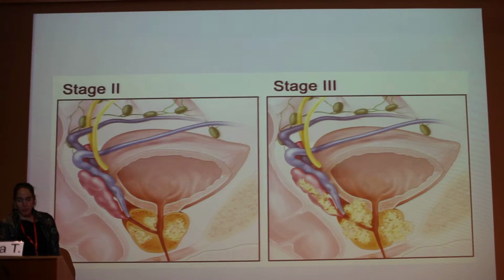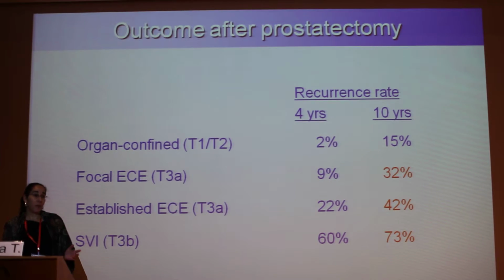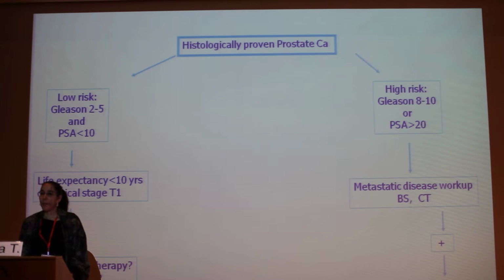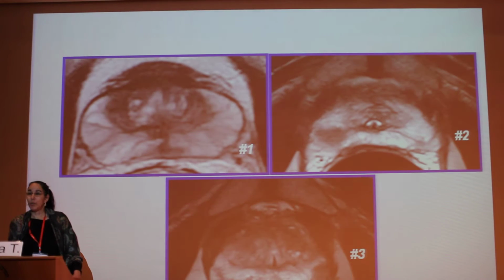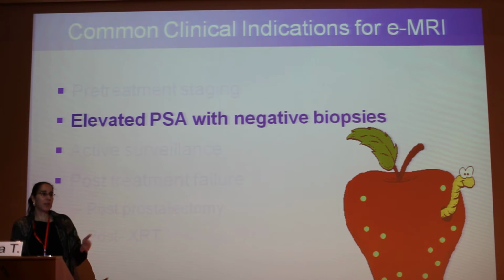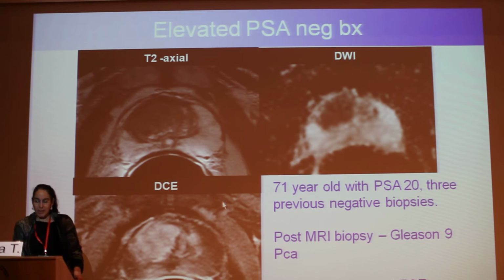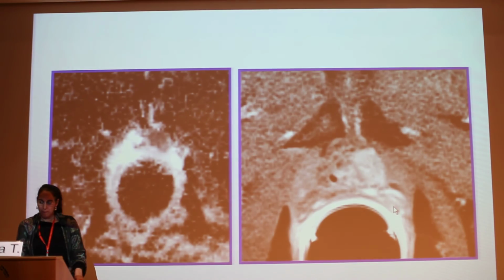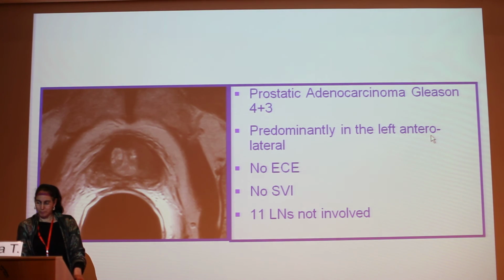Prostate MRI Clinical Case Discussion - Tamar SELLA Part 1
7th FRANCE-ISRAEL REVIEW COURSE in RADIOLOGY
Specialty : URO
Speaker : Tamar SELLA
Year : 2014.